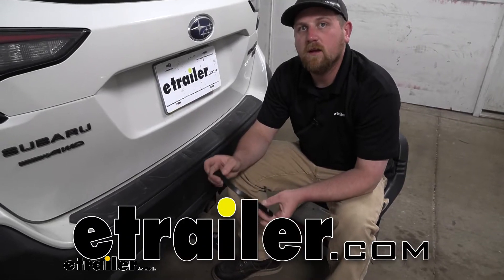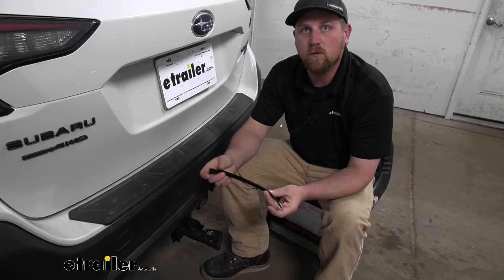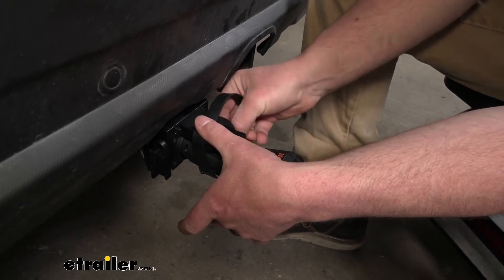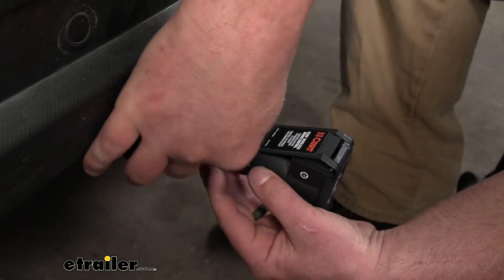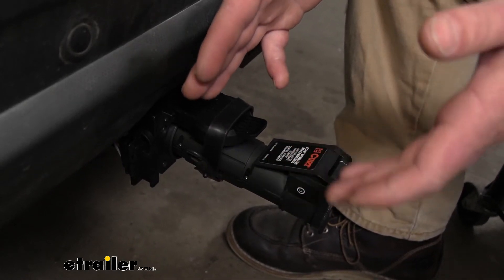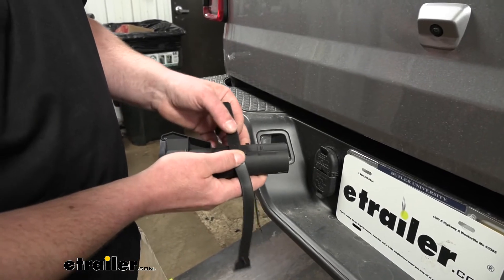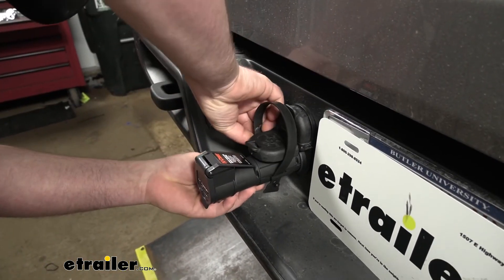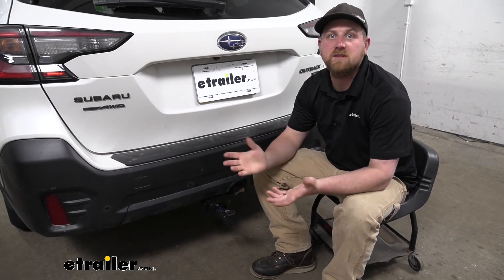etrailer | Replacement Strap for Curt Echo Wireless Trailer Brake Controller Review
Hey everybody, Ryan here at etrailer. Today we're going to be checking out the replacement strap for the Curt Echo wireless brake controller. Really not a whole lot to this here. It is a direct replacement. So you know it's going to work and it sure beats trying to go to the store and find a strap and kind of make do with it. You know, there's a reason they give you these and that's because they want you to use them.

So the way this is going to work is it's just going to feed up through those openings there on the side of your echo and you can bring it up and over your seven way cap, through the opening on the other side, let it go. You're going to have a catch there and we kind of just strap it into place. And this is just going to provide a little more support. You know, the echo is relatively large. You know so it does add a little bit of weight there.

And so by kind of sucking everything together, it's going to help keep it stable and everything else. So it's going to be a perfect solution for those of you that may have misplaced a strap, or maybe you used it a lot, and it ended up cracking or breaking on you. So whatever the case may be, this'll gets the job done. So for those of you that are just kind of wondering, if you need to know this, the strap from end-to-end is about 10 and three eighths of an inch. And on the end of it there we're going to have a few different adjustment holes.

And those are there just to accommodate different types of seven way caps. You know, every seven way is a little bit different. There's a bunch of different styles. And so by having the little bit of adjustability, you're going to have a confidence knowing that the strap is going to do its job. So at the end of the day a great way to replace the strap that you've already had or maybe even pick up a spare to throw in your glove box, just to have an extra..